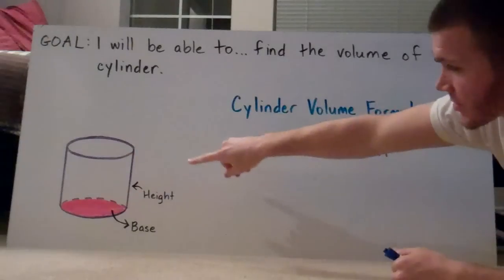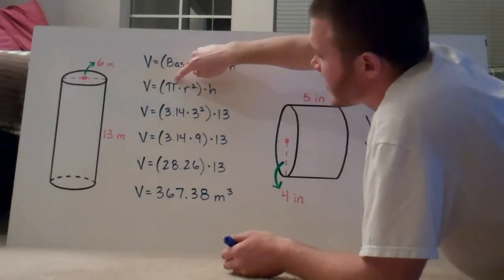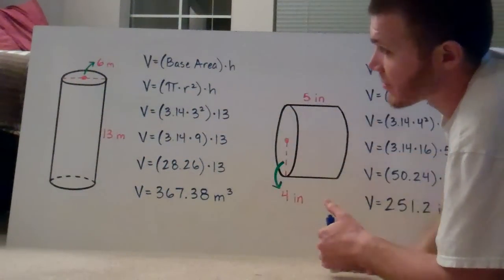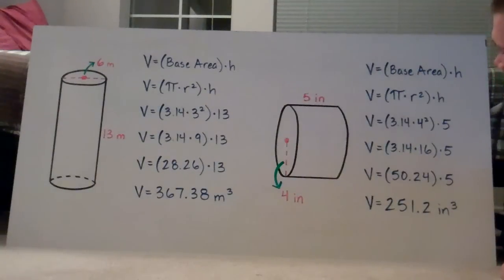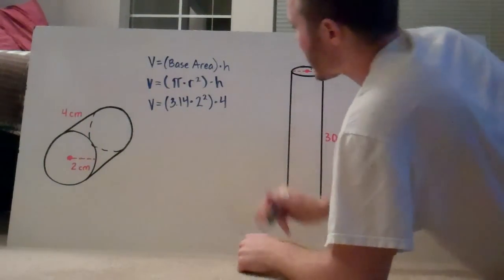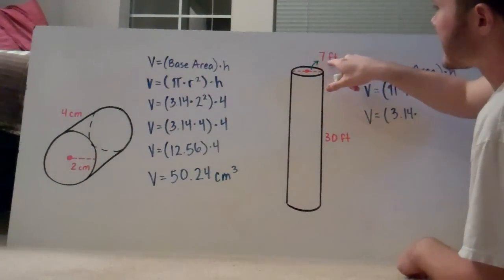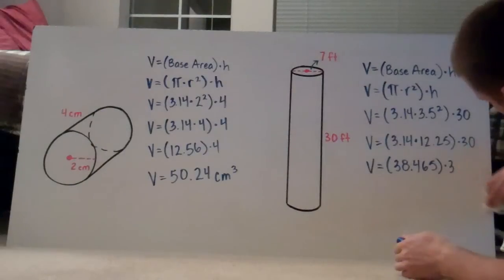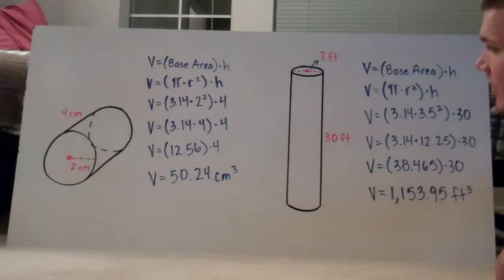Volume of Cylinders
Goal: You will be able to find the volume of a cylinder.